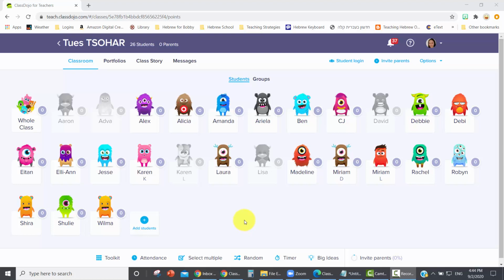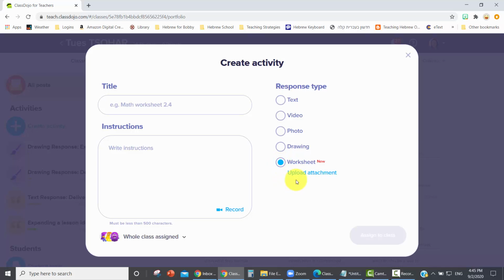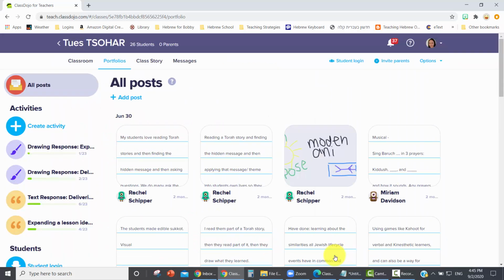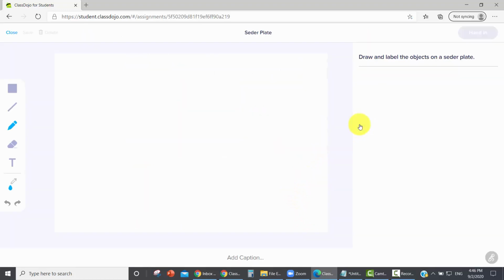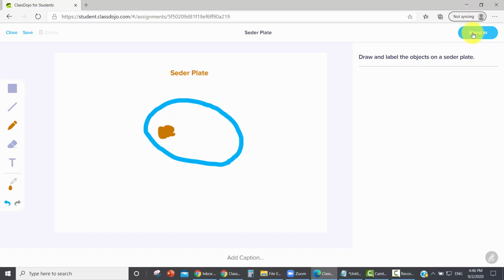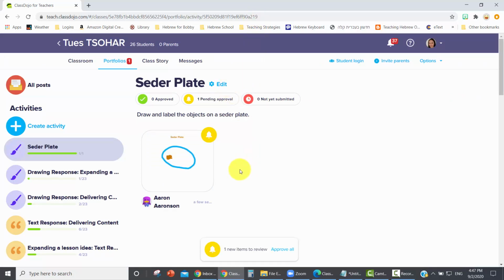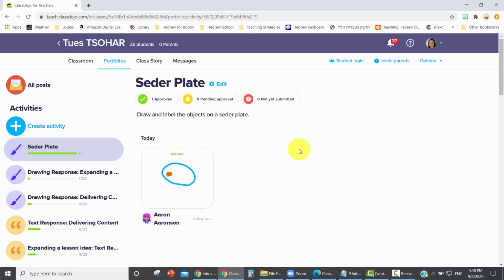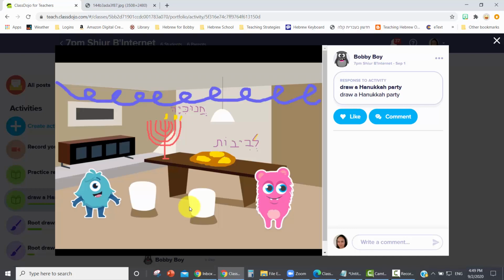ClassDojo - Creating activities (assignments) and receiving student work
Learn how to create activities for your students to do during class, for homework, or on their own time. You will see how these activities appear to students in their devices, and then how they can then submit their work for your review.

This video was created for use by Jewish supplementary teachers but other teachers can benefit as well.